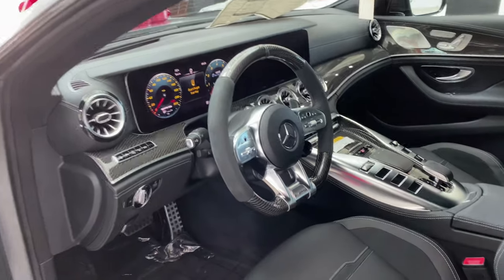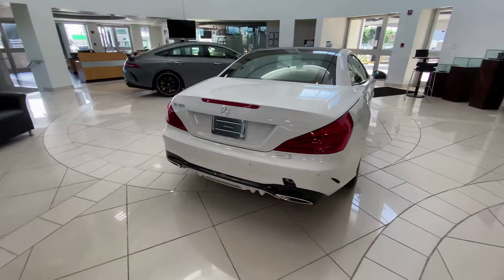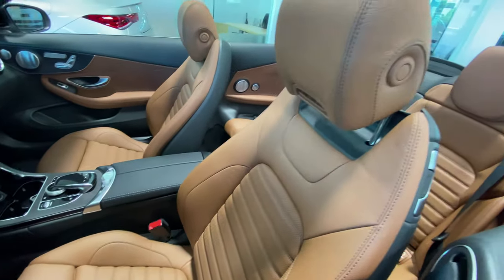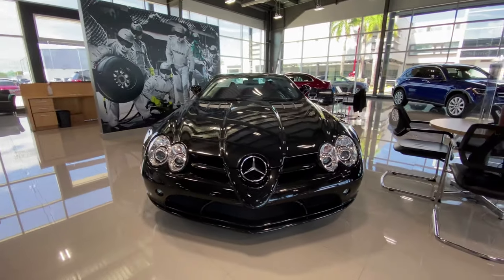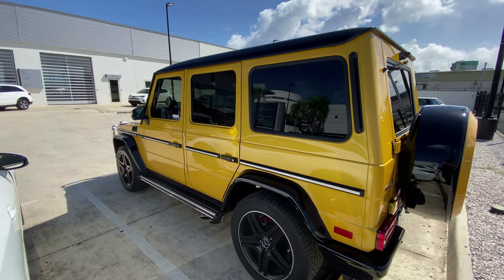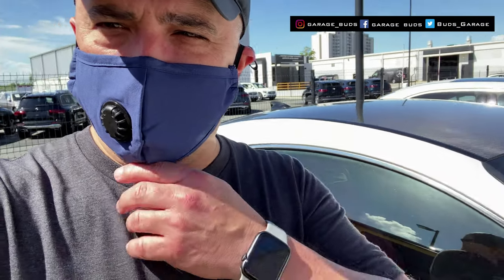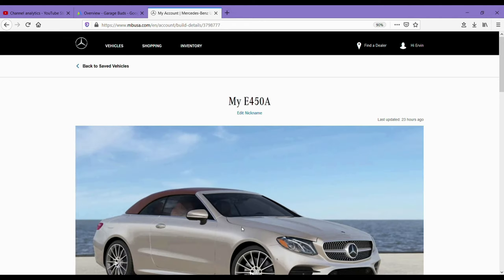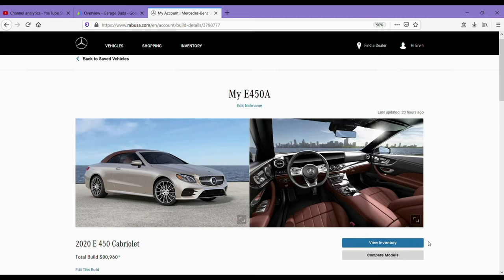Buying a Mercedes Benz [During The Pandemic]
I'm in a short vacation in Puerto Rico and I went to the Mercedes Benz dealership with my dad. He is looking for a replacement to his 2015 Lexus RC-F. We saw some interesting cars and did pull the trigger on a very nice vehicle. Because of the pandemic, we couldn’t test ride any car and we used the MBUSA online configurator to get the spec he wanted.

Follow my Audi TT @patty_auditt
Follow my Ferrari 308 @myferrari308
Follow Cruz' Audi TT @dartth_auditt
Follow Doug’s Audi TT @chestter_mk1tt
Follow Joey's Audi TT @joey_casarez